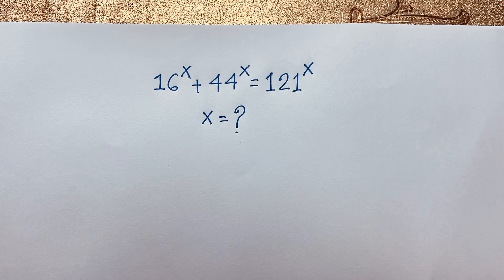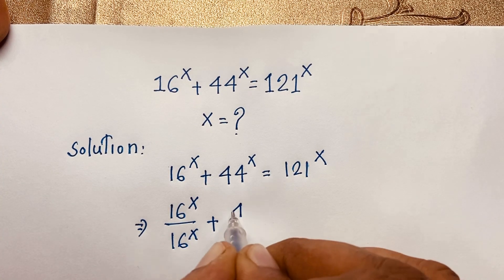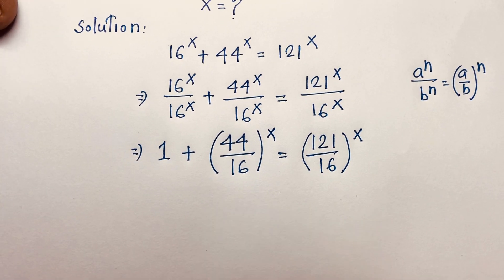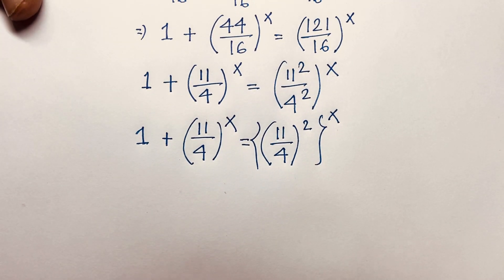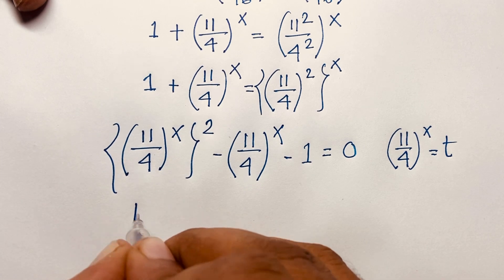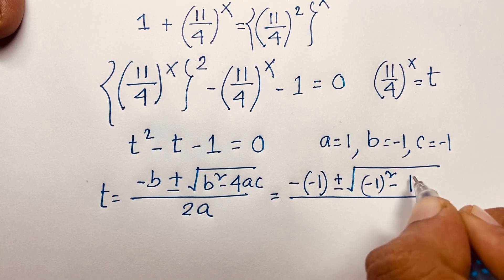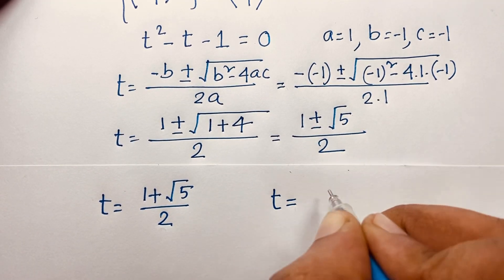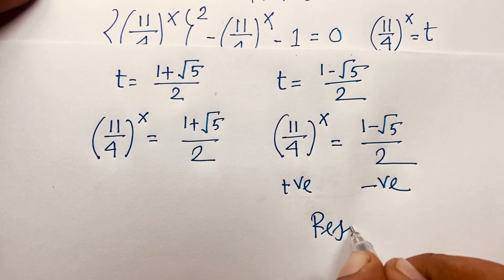Germany | Can you solve? Maths olympiad question.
Hello everyone ,Welcome to Rashel's classroom. In this video i solve a nice exponential equation. Find the value of X?